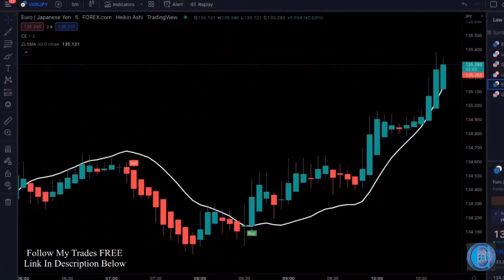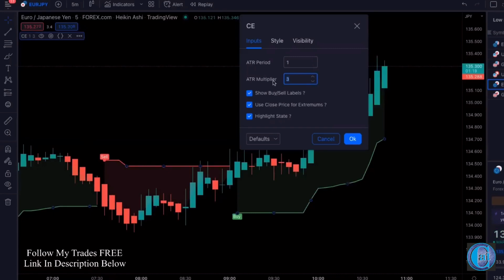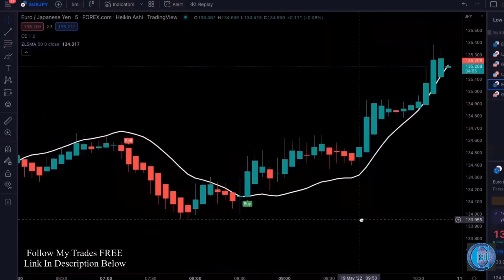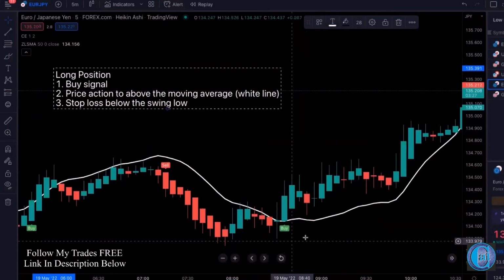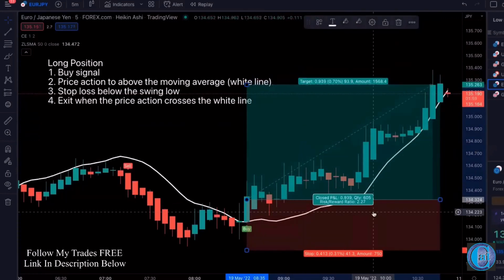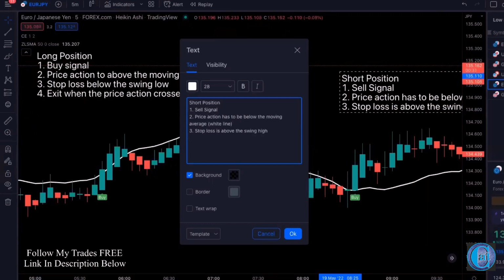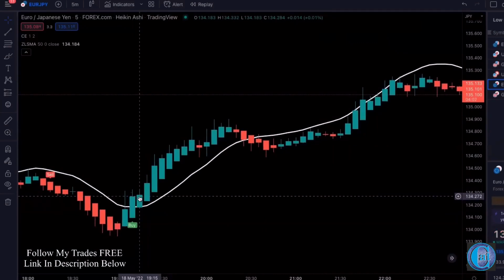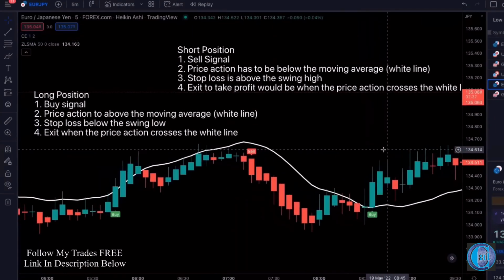The best TradingView indicator for SCALPING gets a 96.8% win rate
In this video I'll show you my favorite indicator for scalping trading, and how to use it to make quick profits in the market.